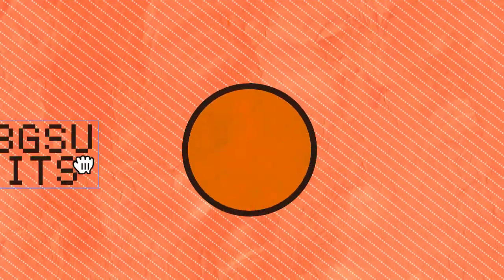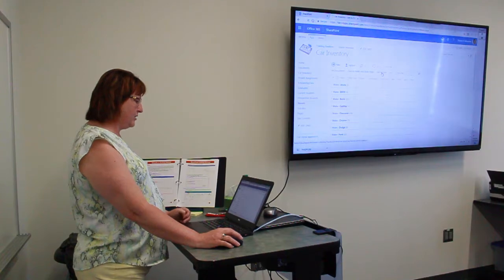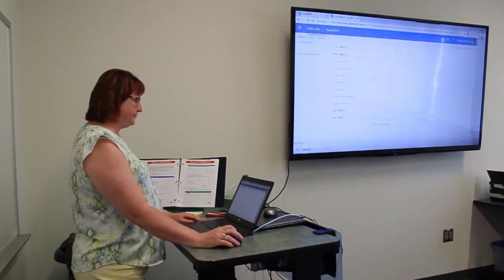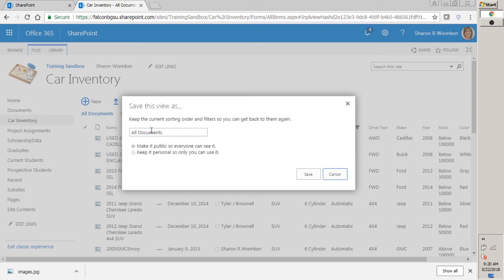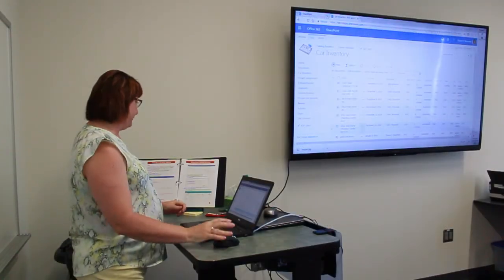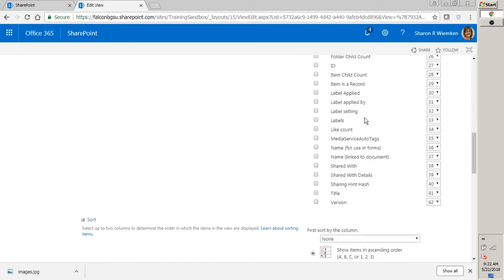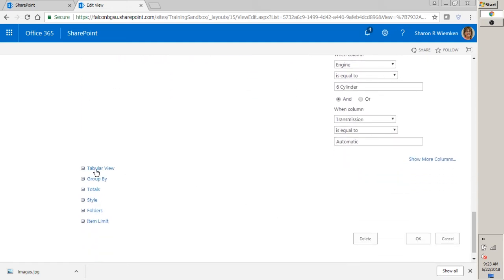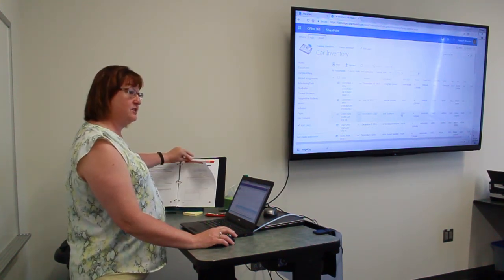[Sharepoint] Views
To follow along with the training documentation in this video, please follow the link below and select “SharePoint Sites Getting Started”.